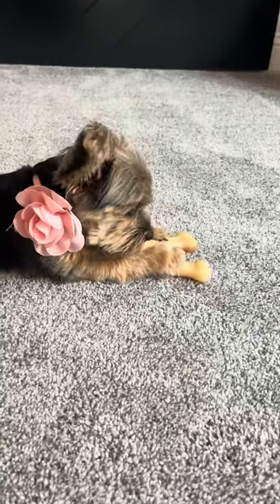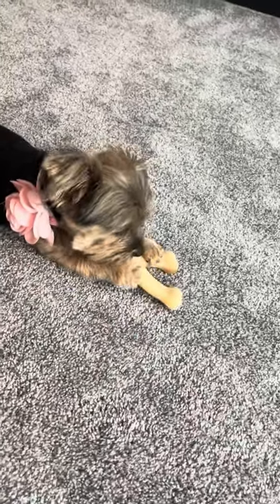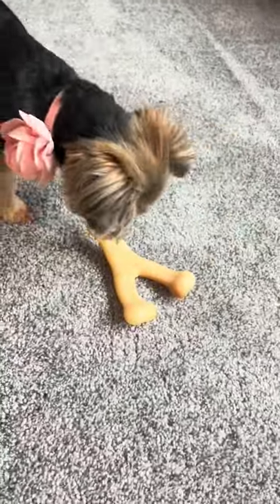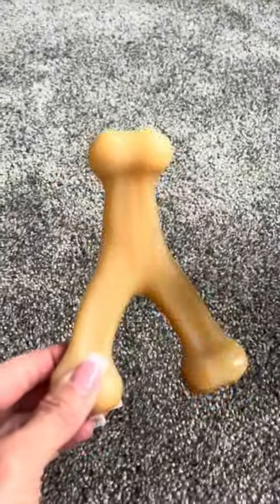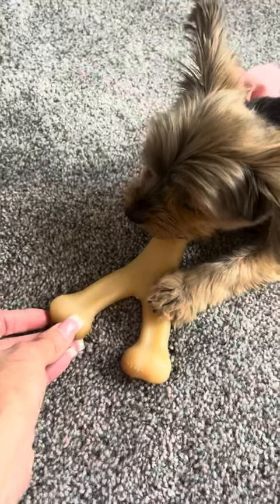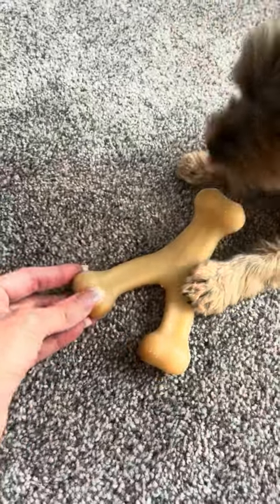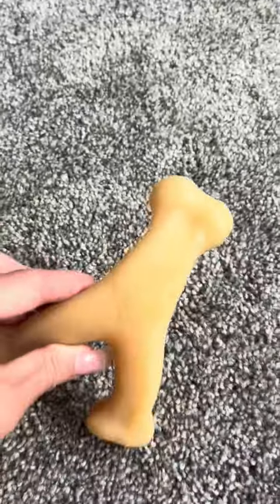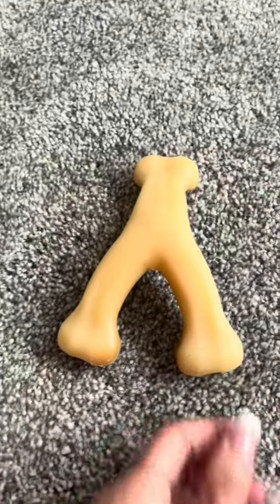Honest Review of Benebone Wishbone Dog Chew Toy